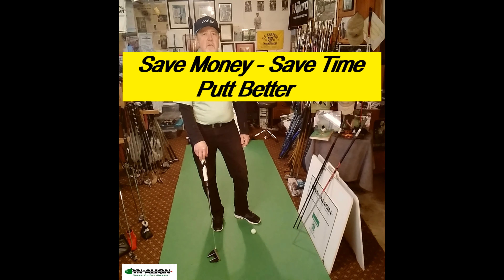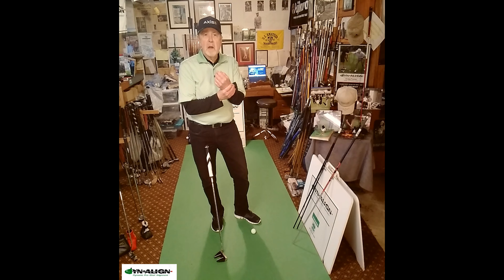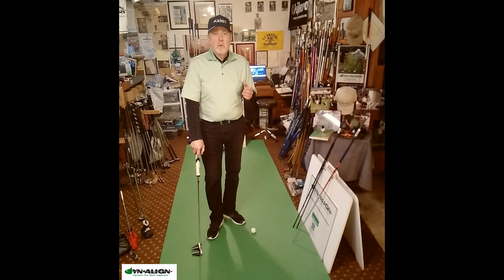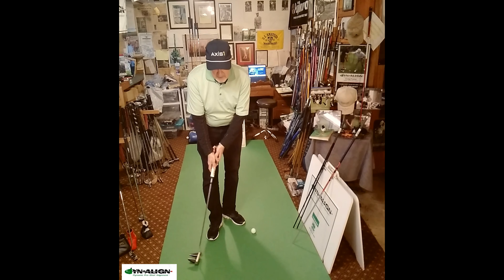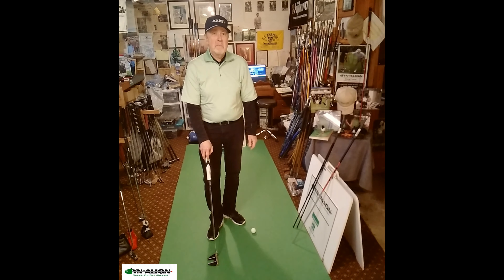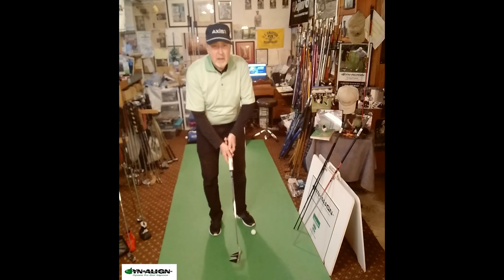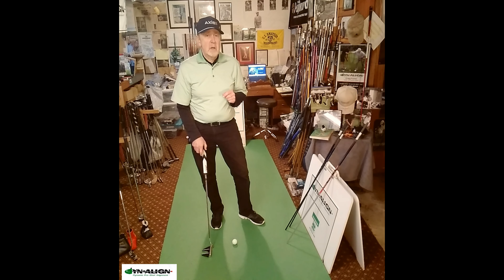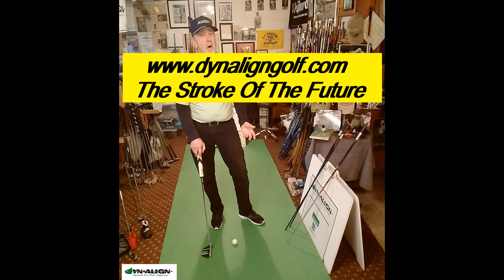How To Save Money - Save Time - Putt Better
Many training aids for putting can provide stability for a stroke while you use them but when you are on the course, your stroke is vulnerable to random joint motion.

You can also spend a lot of time practicing with aids without any assurance that your investment in time will pay off with better performance under pressure.

The DynAlign dynamic pre-shot alignment technique provides all the benefits of synchronized motion that training aids intend, while you are playing on the course.

where you can watch the feature length video The Stroke Of The Future.